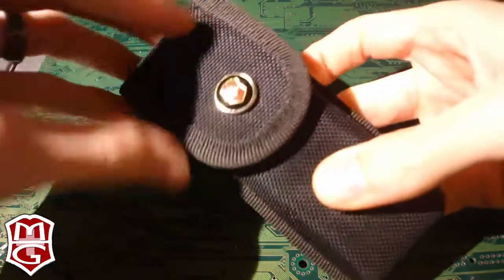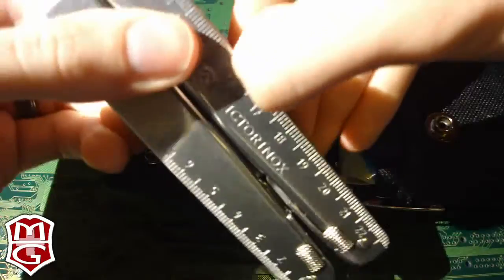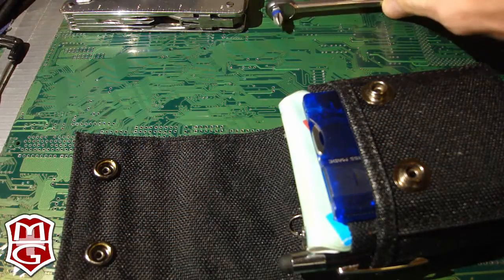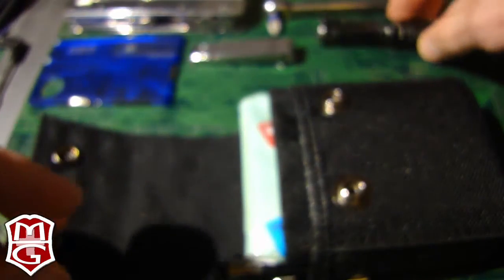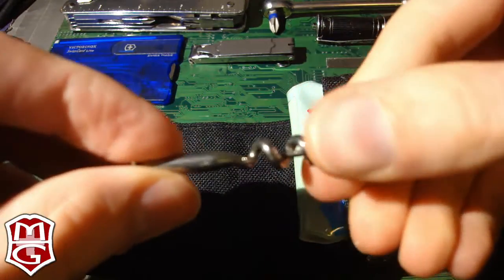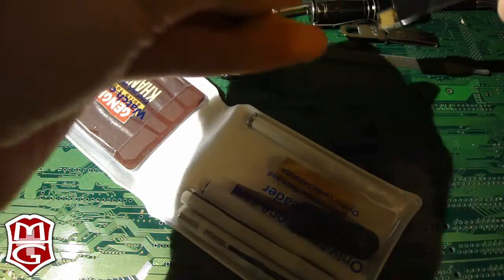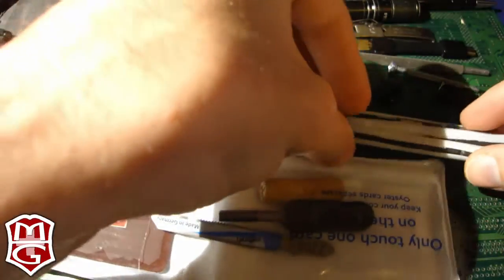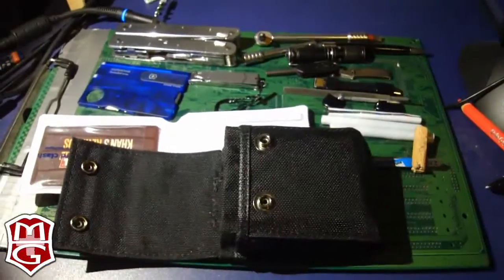Victorinox-based EDC in Skinth Mondo Shield Sheath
I'm a MacGyver fan, but unlike Mac, I don't have the benefit of movie magic.